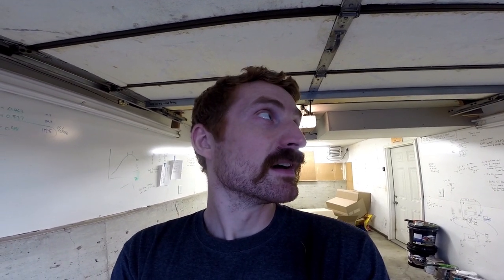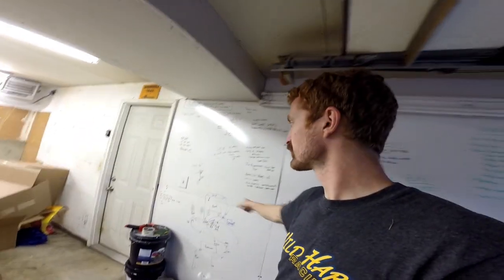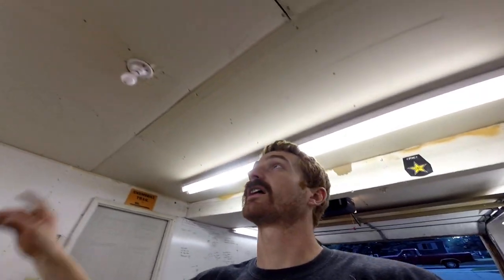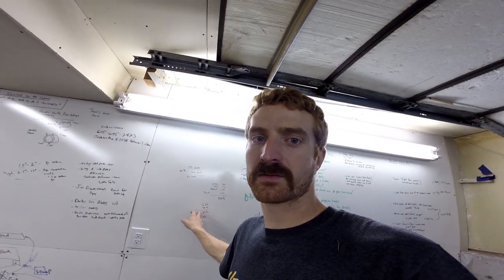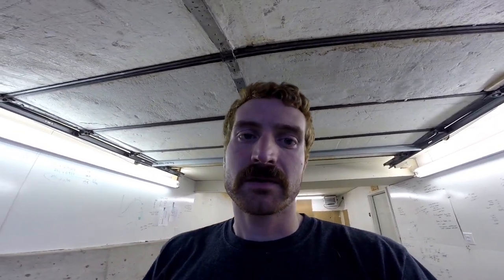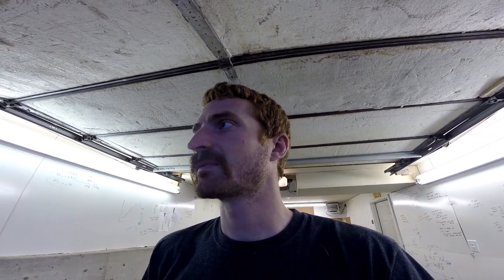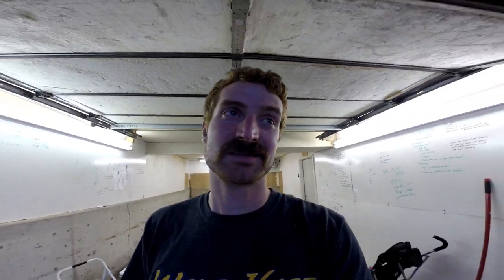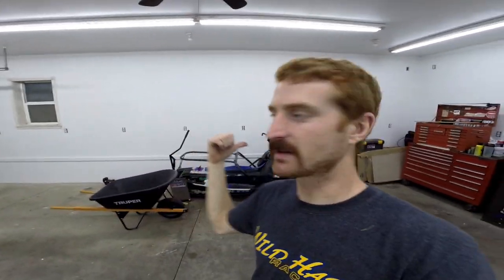LMS got a NEW SHOP!!!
Been behind on the videos lately. Been working on getting a house ready, listed and sold. Wife and I bought a new property. One with a nice shop! Going to be pretty spoiled with all the room. I am sure I'll never fill it with crap.

New shop! Time to get to work.